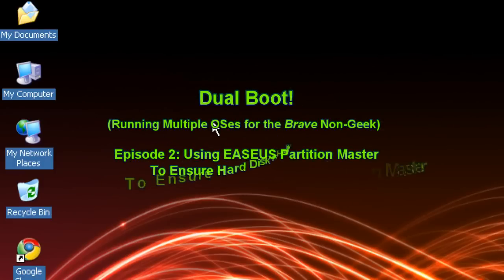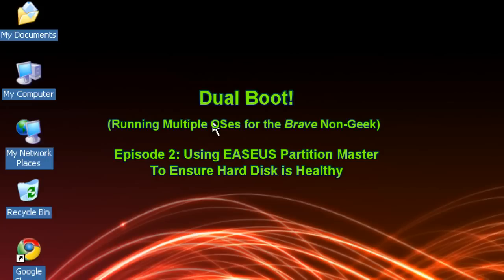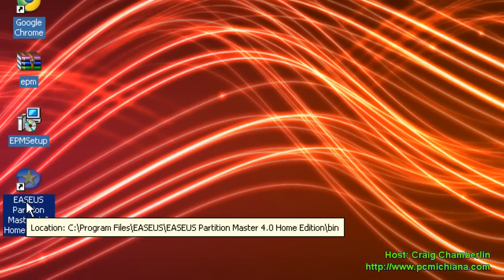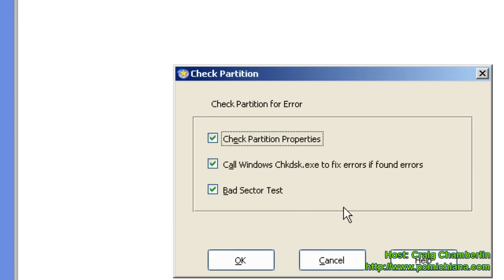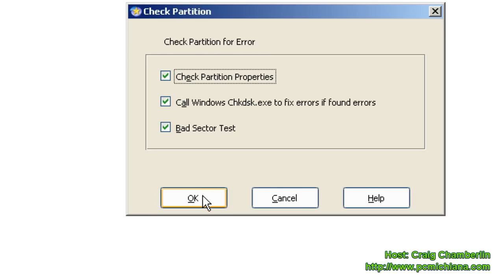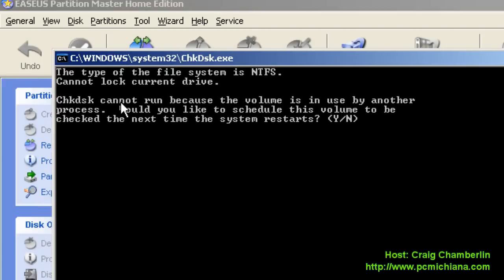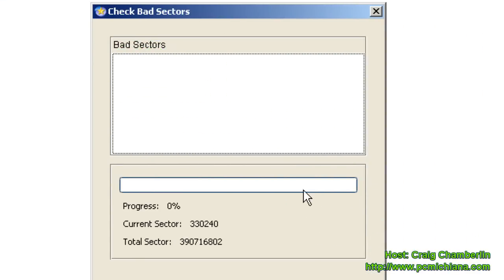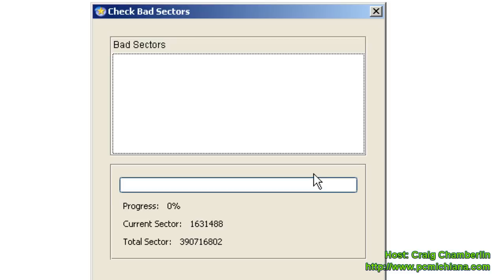How To Test A Hard Drive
This tutorial will show how to test a hard drive.